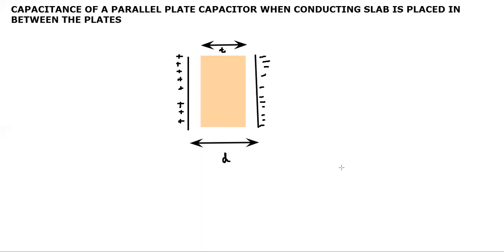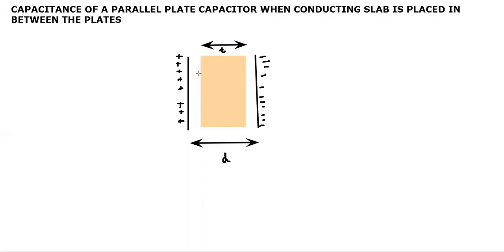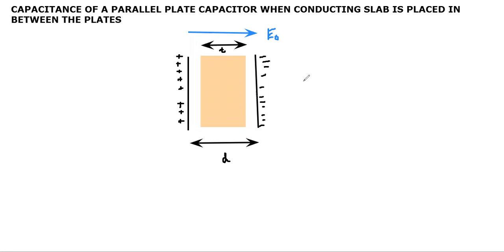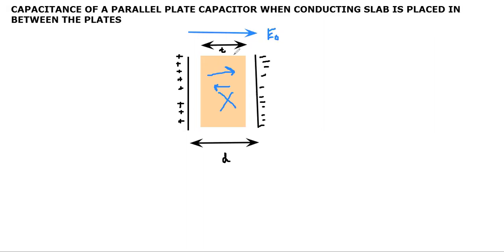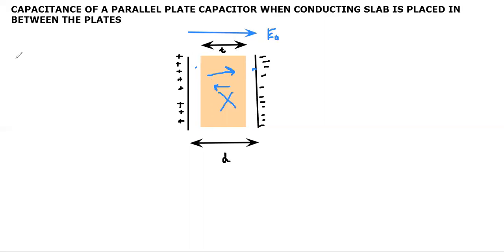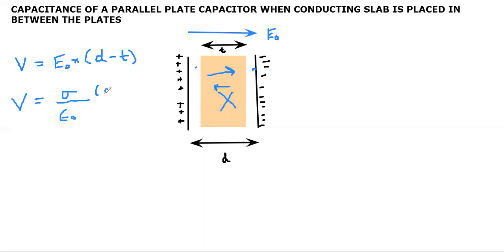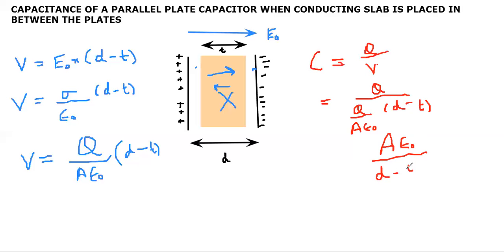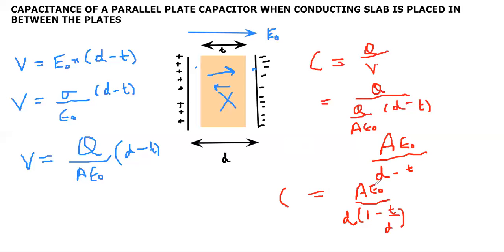CLASS XII PHYSICS - CAPACITANCE OF PPC WITH CONDUCTING SLAB BETWEEN THE PLATES